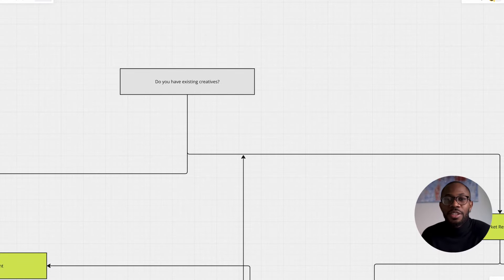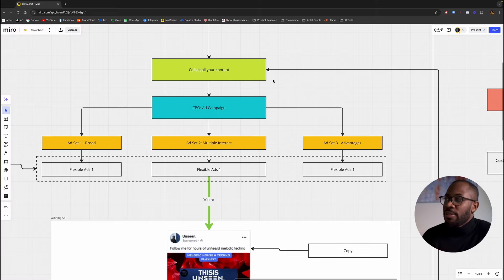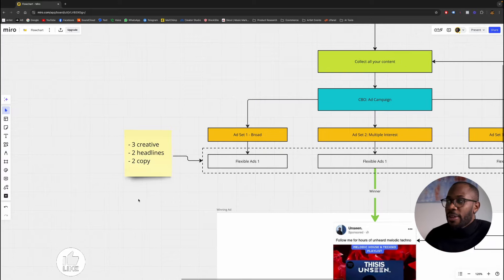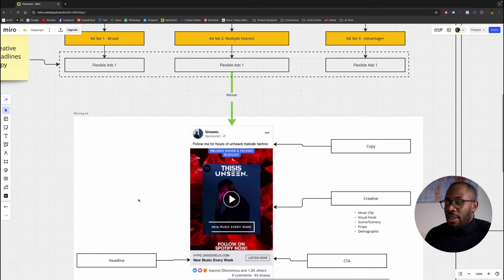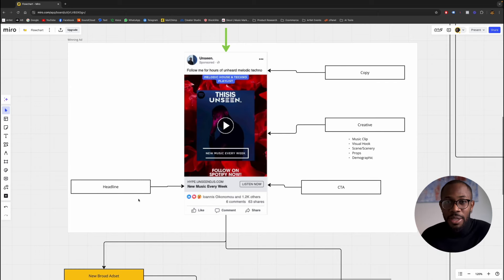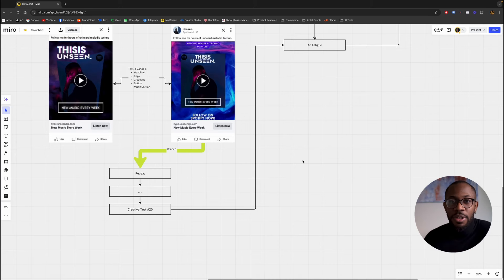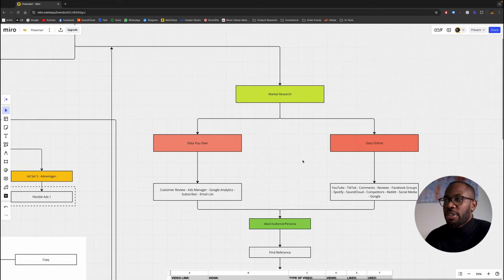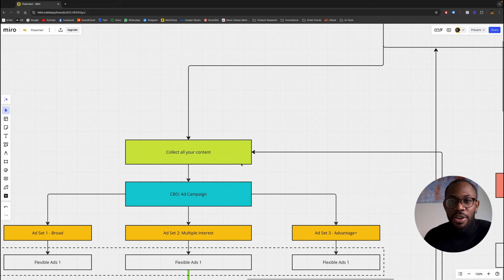Steal My Blueprint: Spotify Ads That Actually Convert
Are you tired of running Spotify ads that just don’t bring results? In this video, I’m sharing my secret blueprint for creating Spotify ads that actually convert. Learn the exact strategies I use to turn listeners into loyal fans without wasting money on ineffective campaigns.

Got additional questions? Join my private Music Marketing Tribe on Facebook!

EXTRA
Also, if you're an independent artist, you should definitely check out these videos: